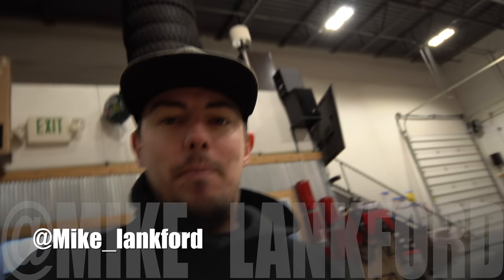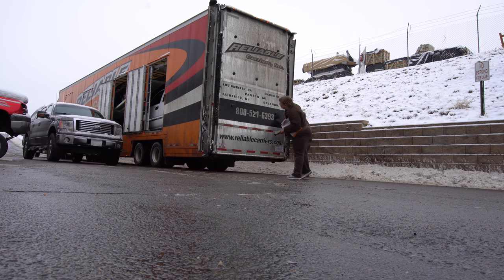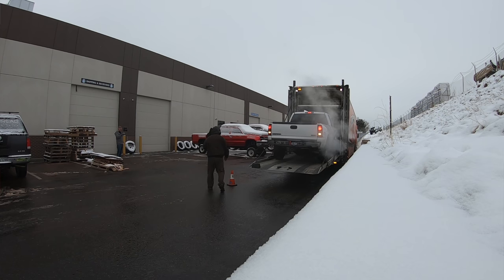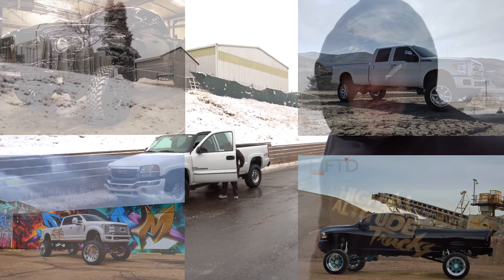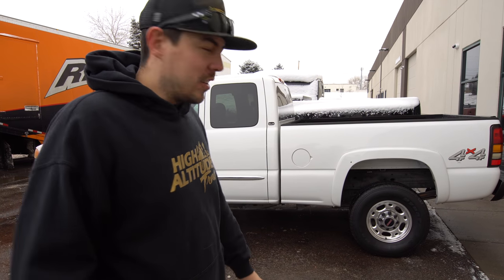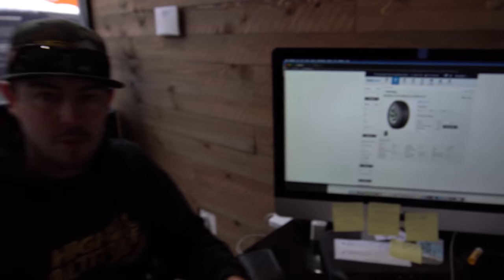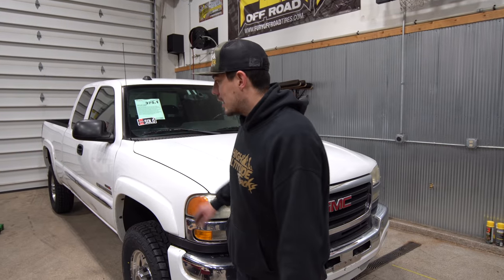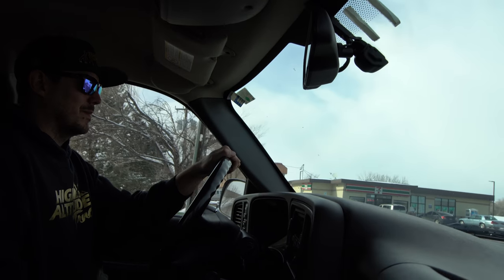TAKING DELIVERY OF PAUL WALKER’S TRUCK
PAUL WALKER BUILD COMING SOON!

Previous Videos